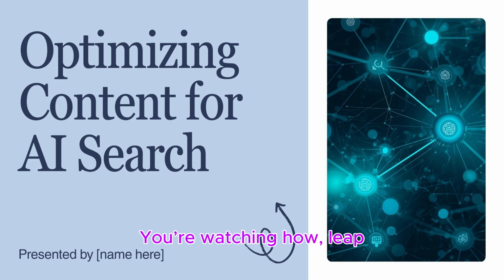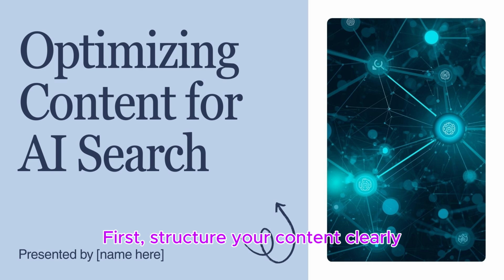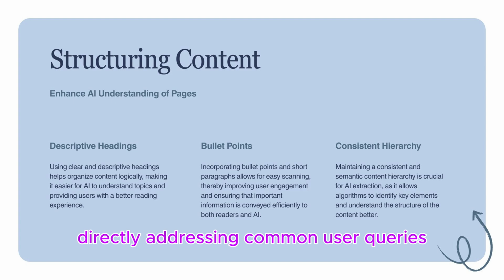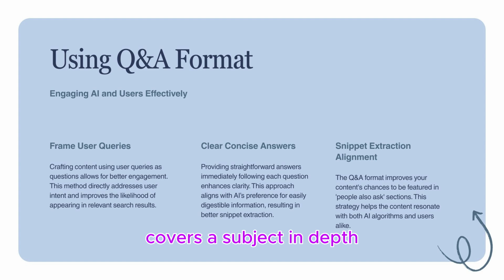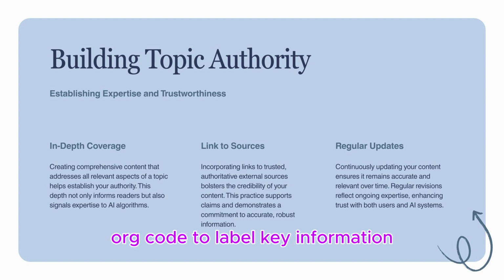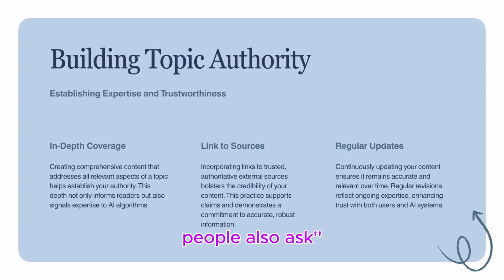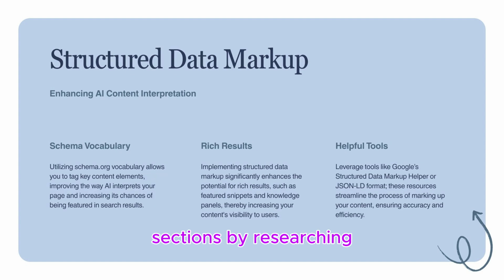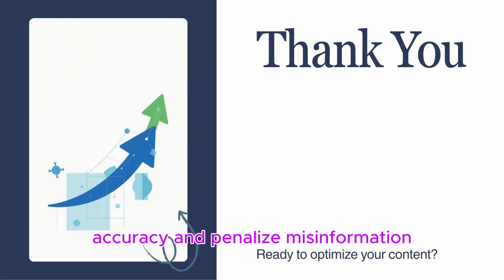How To Optimize Your Content For AI Search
Master the new frontier of SEO by learning how to optimize your content for AI search engines like ChatGPT, Perplexity, and Gemini! This guide reveals the exact formatting, keyword strategies, and E-E-A-T principles to make AI chatbots recommend your website or channel as a top source. Drive massive free traffic by training AI to be your biggest promoter.